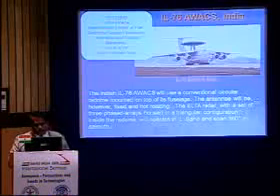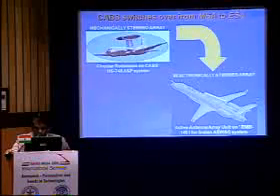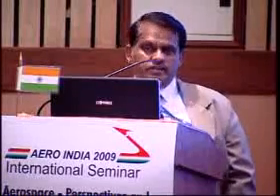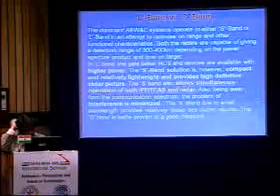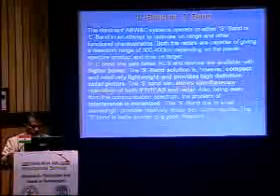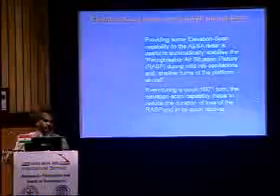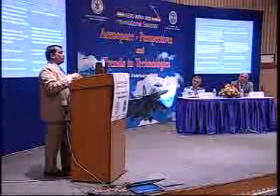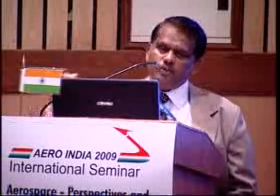India's AEW&C programme - Dr. S. Christopher at Aero India 2009 02 of 03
Dr. S. Christopher, Director of Centre for Airborne Systems (CABS) talks about India's Airborne Early Warning and Control (AEW&C)  programme.

Video courtesy 24 frames digital